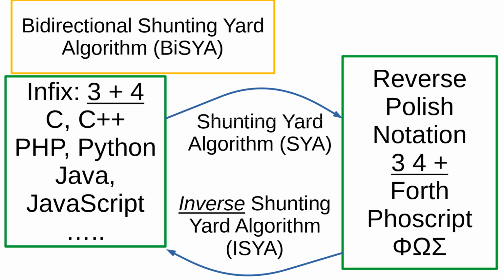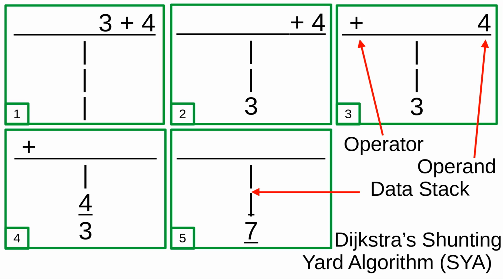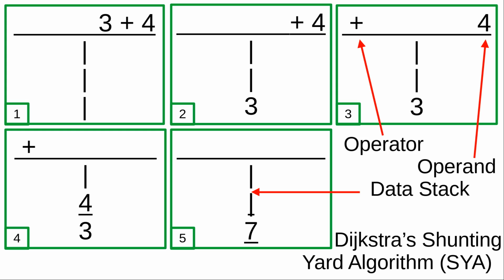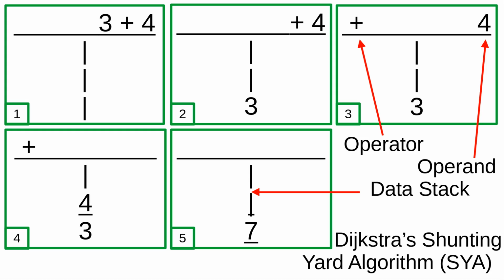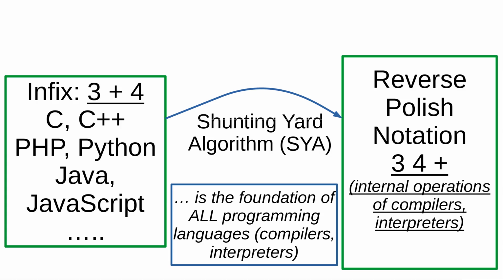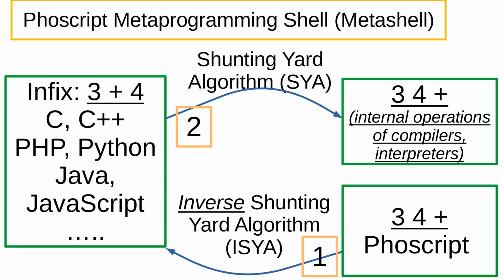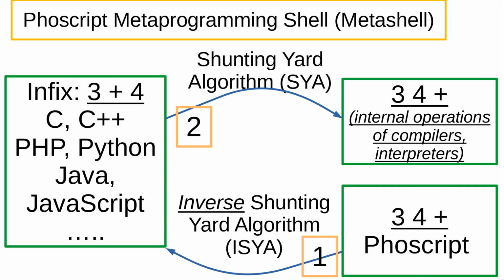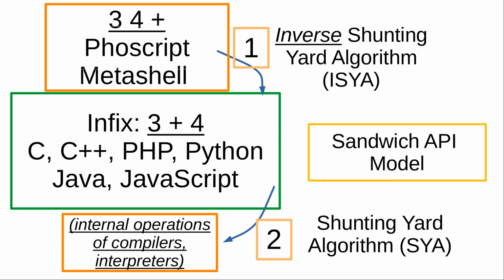Bidirectional Shunting Yard Algorithm (BISYA) and Sandwich API Model: Unifying Programming Languages